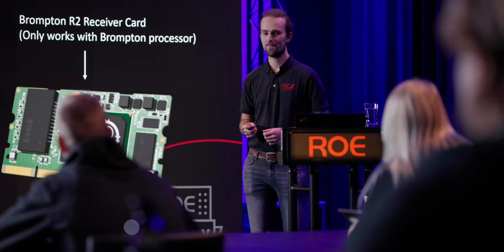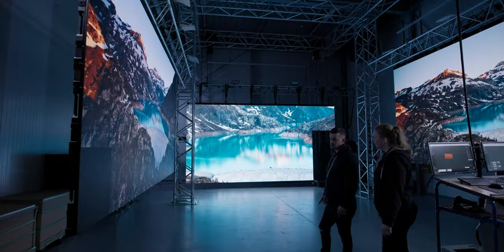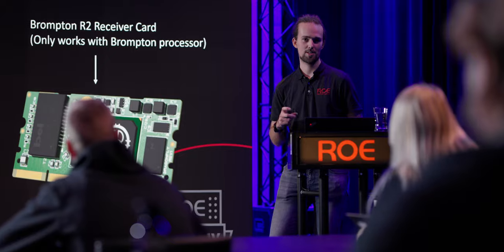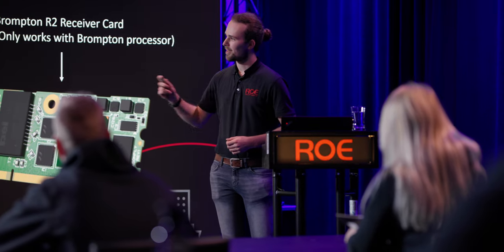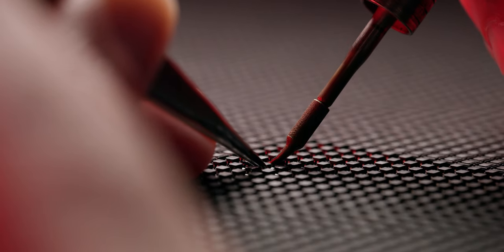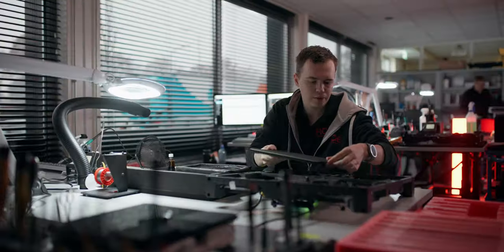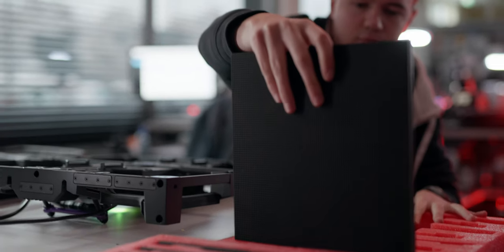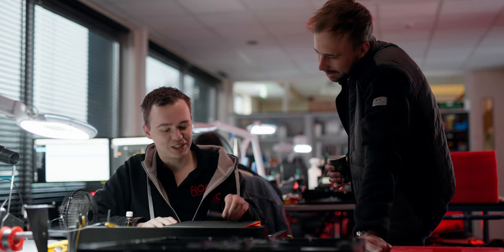ROE Visual Europe [Corporate Film]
ROE Visual helps you to create stunning visuals and artistic visions come to life. We share a passion for these goosebump moments when everything on stage comes together; that's our drive.

We provide industry-standard, large-scale LED solutions to the entertainment industry, supporting customers with sales and technical queries. Our products are known to be top quality and very reliable. A must in this industry - the show must go on whatever happens.

That drive is visible throughout our whole company. In this short film we show that at ROE Visual Europe we don't sell a box; we use our product and market knowledge to sell the best solution.